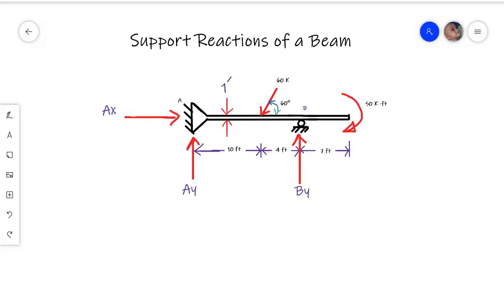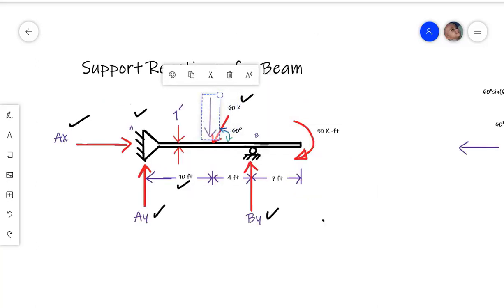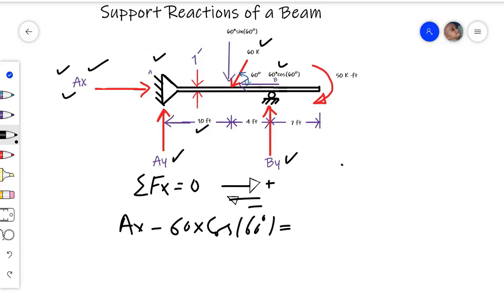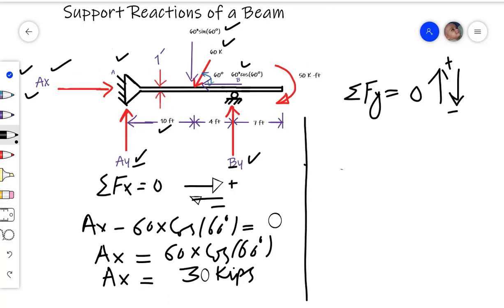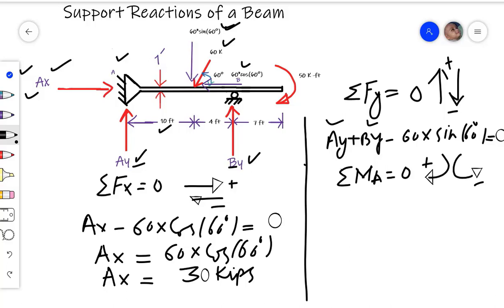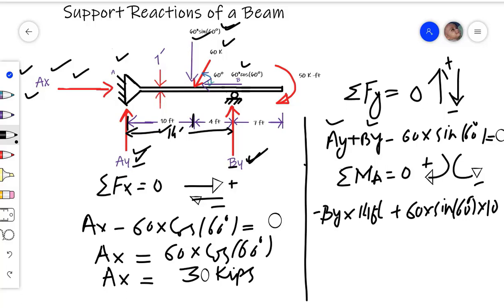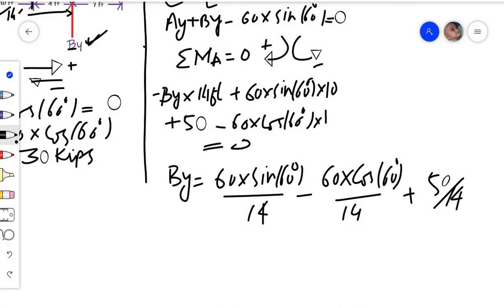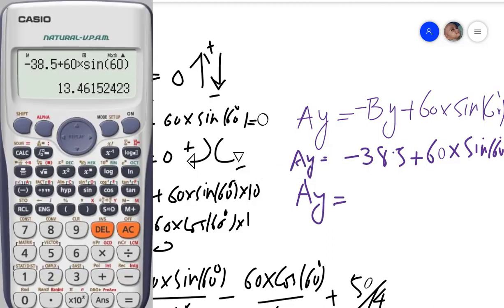How to find the support Reaction of Beam |By use of Equilibrium Equations Method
In this short video, a complete procedure is discussed to find out the support reactions of Beam. The three equilibrium equations were used to find out the three unknown Reactions of the Beam.